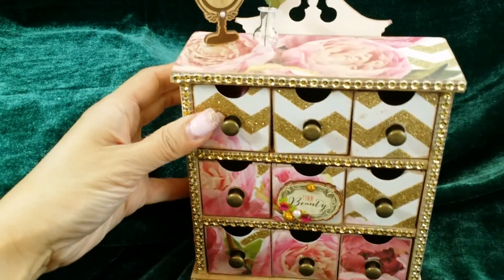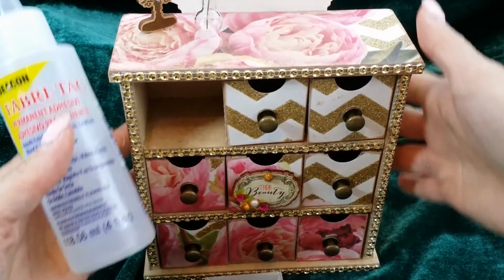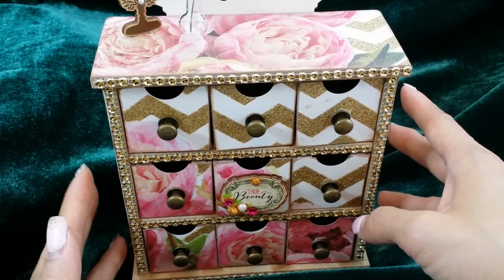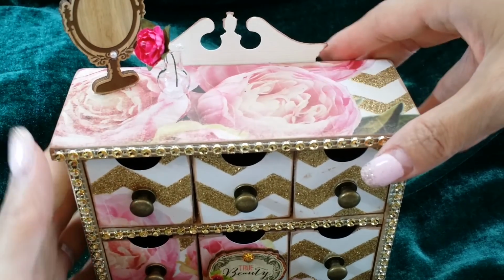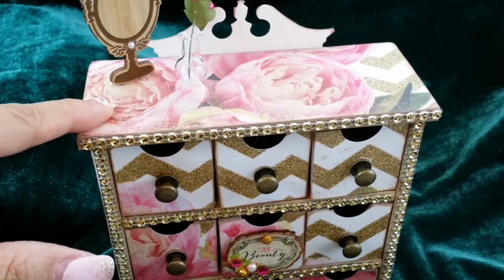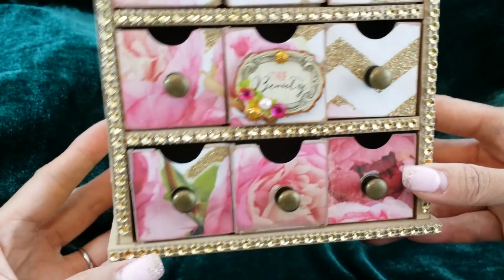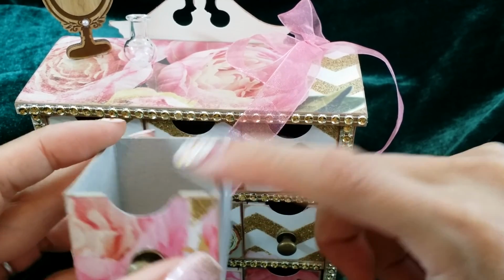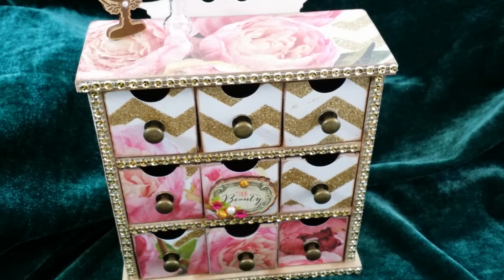Altered Kaisercraft MDF Drawer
I took a class at my local scrapbook store and created this 9 drawer dresser . Hope you guys like it.  They gave us a kit and we used  All that glitters by Kaisercraft paper and other material. TFW!
Please make sure you check out my April challenge video and join in on the fun. I will have great prizes: